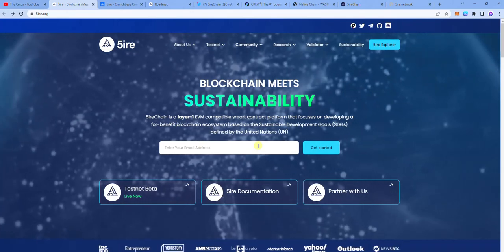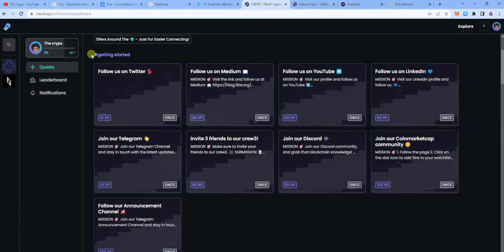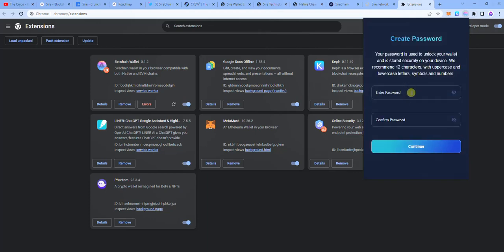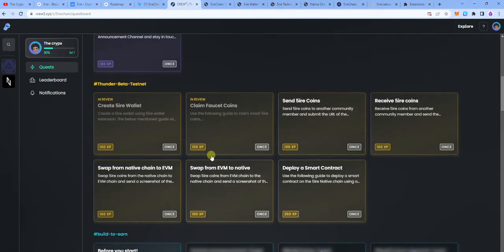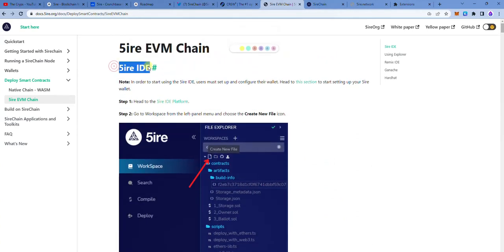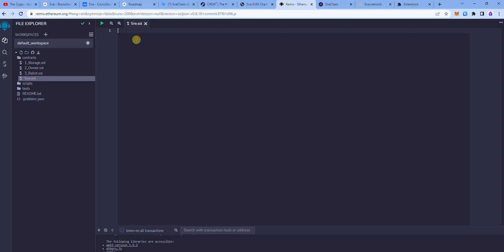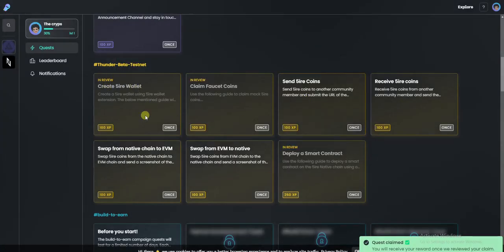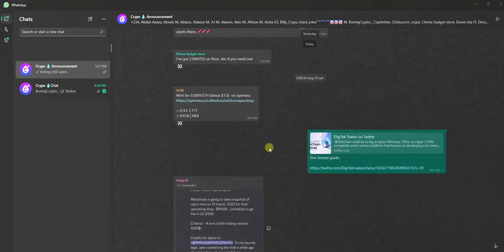5ire Testnet Guide + Deploy smart contract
Carry out 5ireChain Testnet: Thunder Beta and learn how to deploy a smart contract on 5ire.

Test your knowledge Answers
B C C A C B A B C

Time lapse
0:00 - Introduction
0:40 - what is 5ier?
2:48 - 5ier Crew Testnet
4:19 - How to set up 5ier wallet
6:49 - Claim Faucet
8:09 - How to send ad receive tokens on 5ier
10:28 - How to deploy a smart contract on 5ire
16:59 - Submitting tasks
17:37 - Test your knowledge
18:24 - Subscribe, Like and join our community

The Crpis.